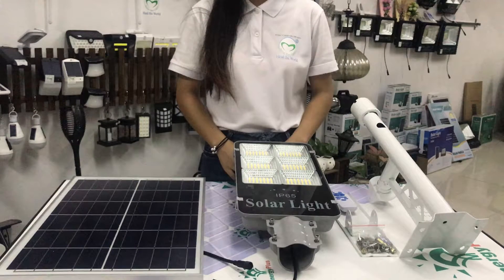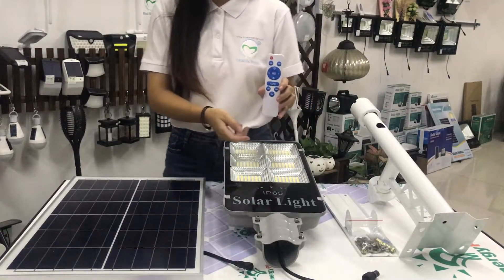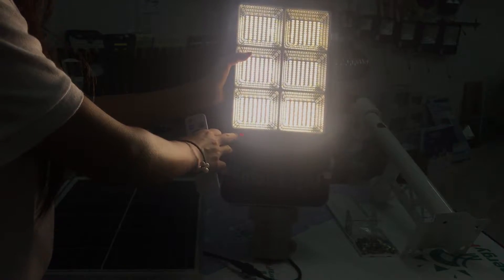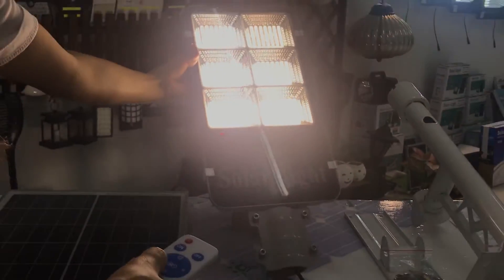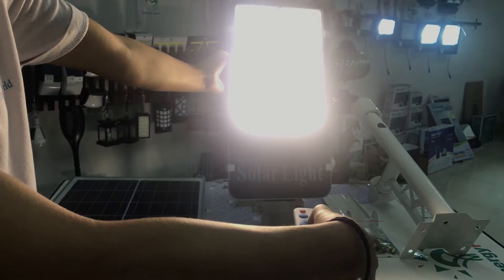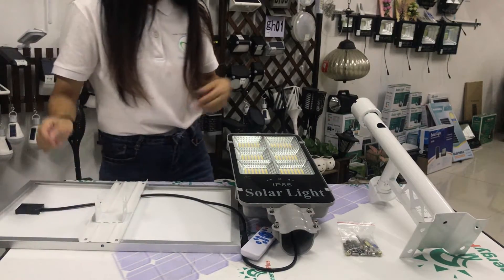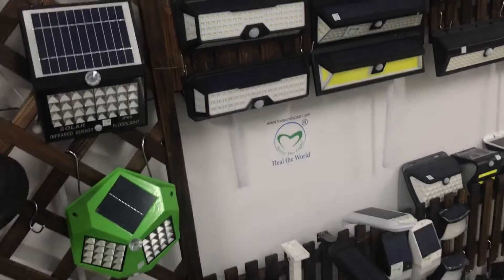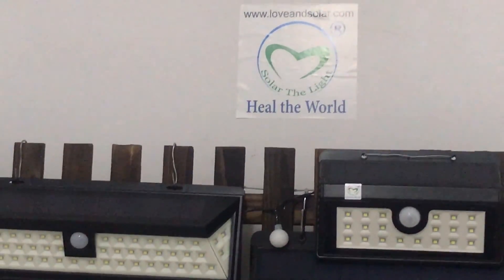SD Solar Street Light SD-150W SD-200W LOVE & SOLAR CO., LIMITED Sunergyplus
SD Solar Street Light SD-150W  SD-200W
1.With Indicator to show level of remaining battery
2.With remote control+Light sensor +Timer control
3.LiFePO4 Bigger battery, back up 2 nights lighting
4.Remote control can adjust the brightness.
5.Remote control can adjust the LED colors(Warm white, Pure white)